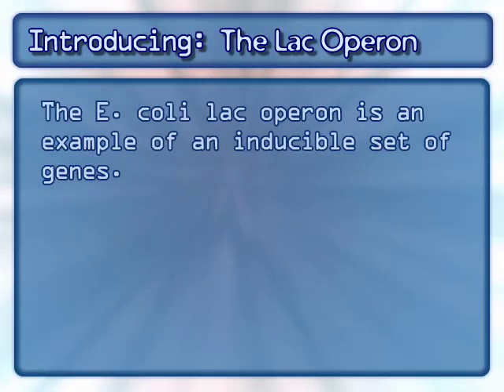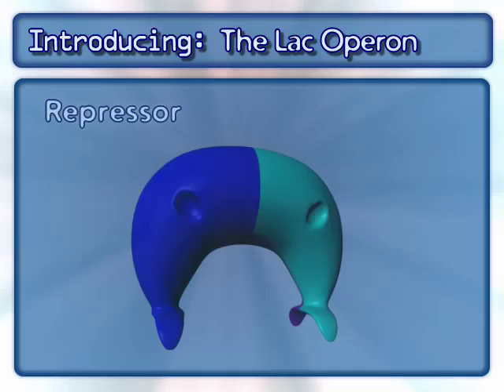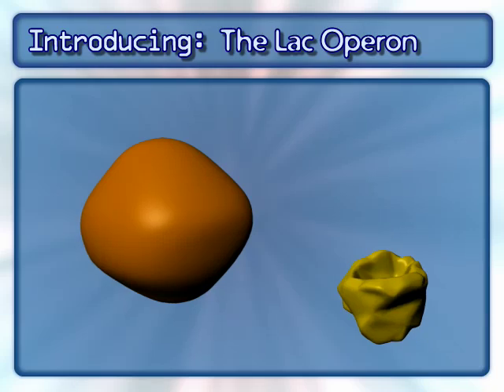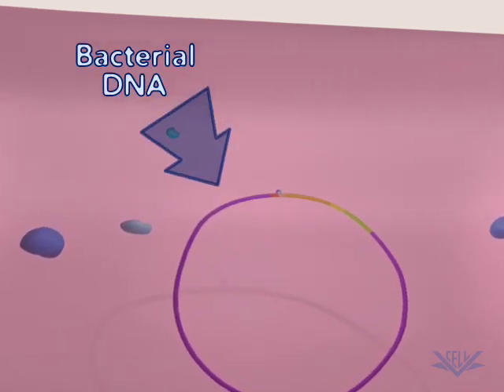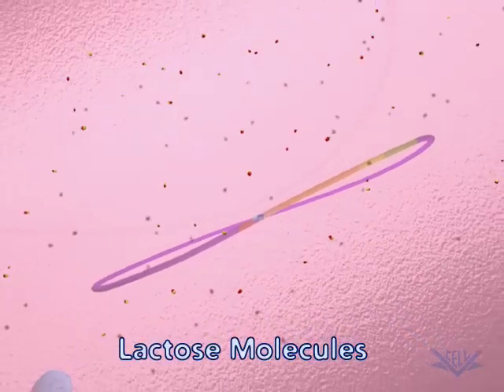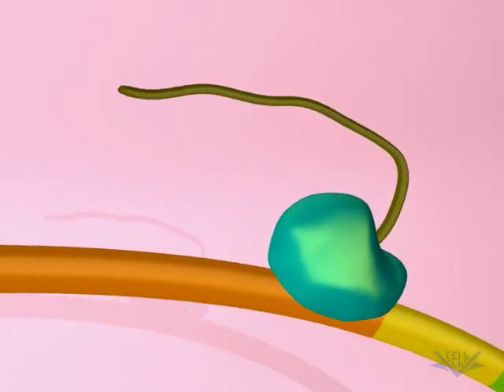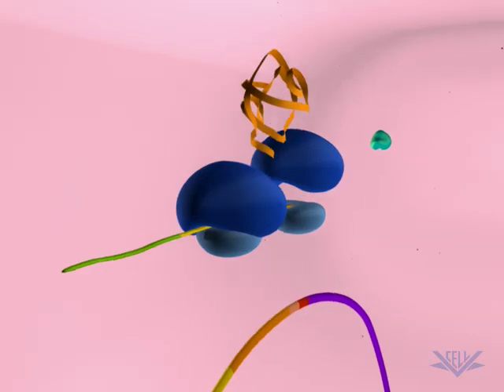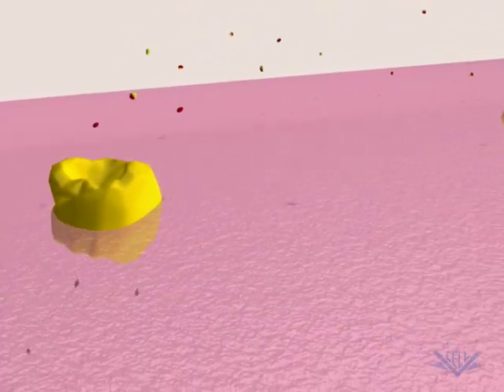Lac Operon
bacterial lac operon from Virtual Cell